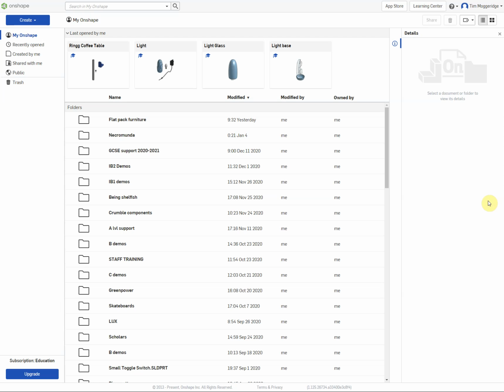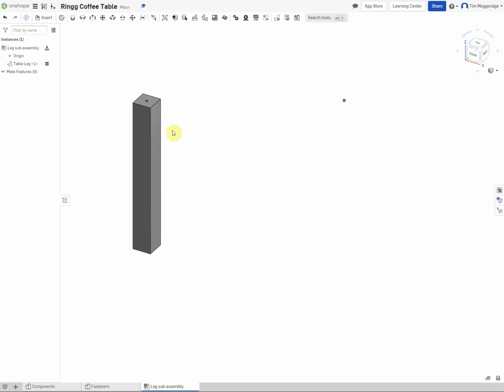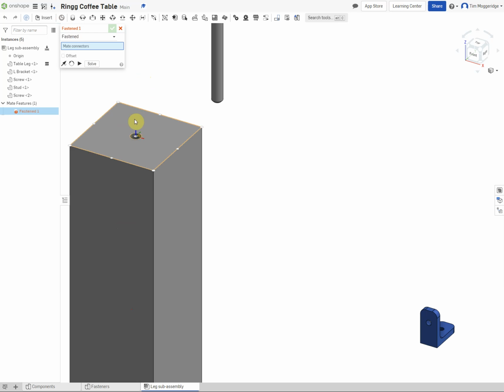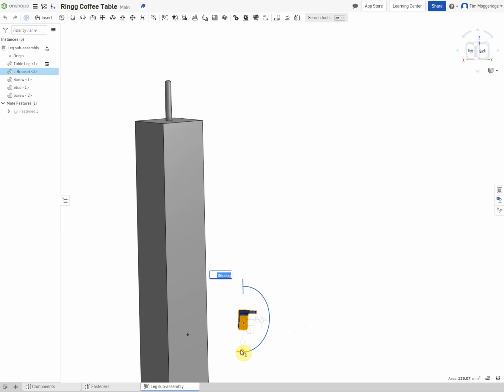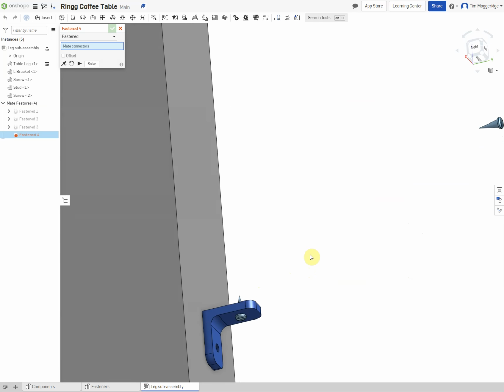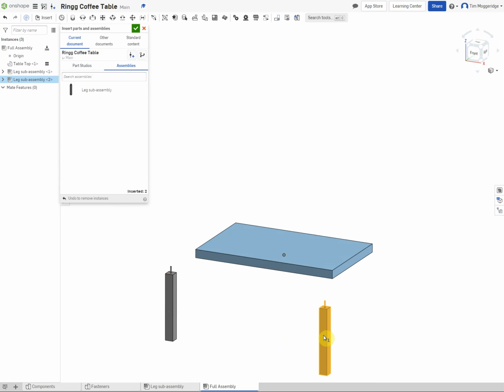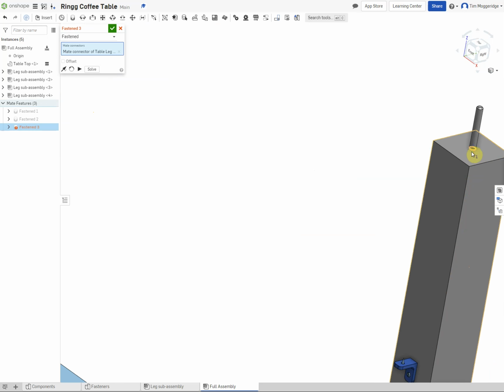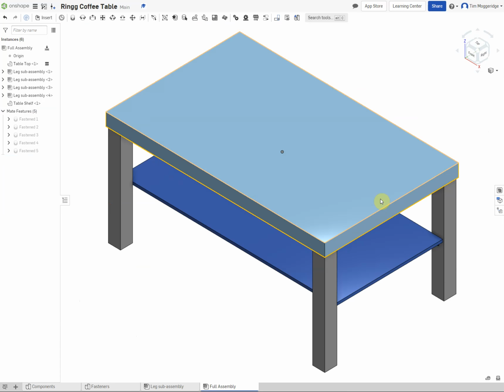FPF Coffee table 03 Assemblies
This is the third video in a series of four on modelling a simple flat-pack coffee table in Onshape. This video focuses on creating a subassembly and a full assembly.